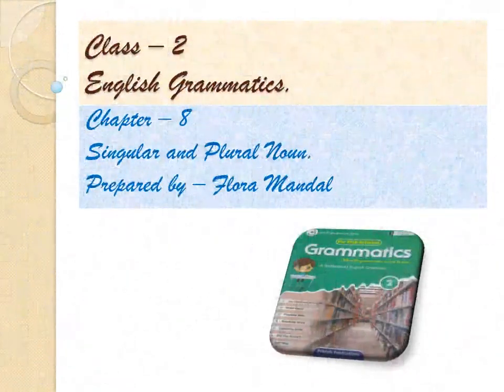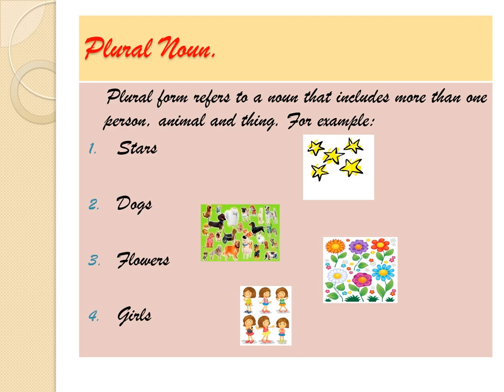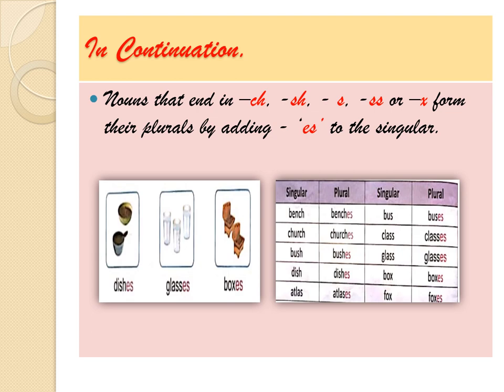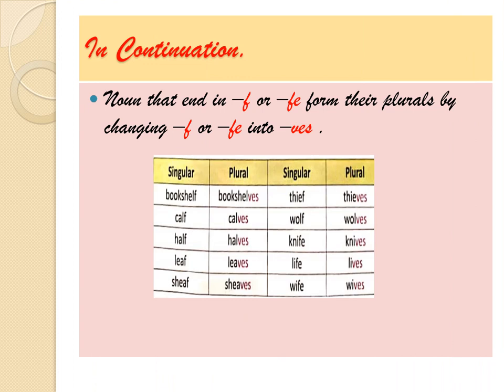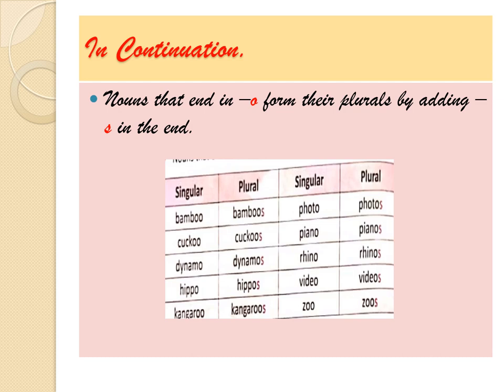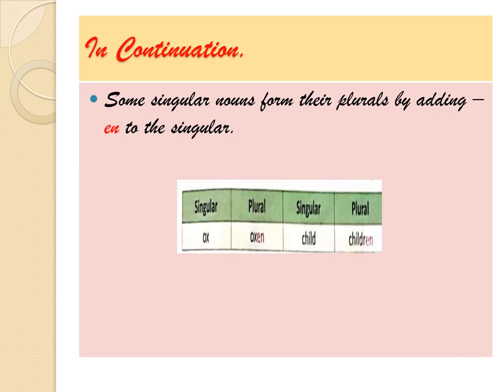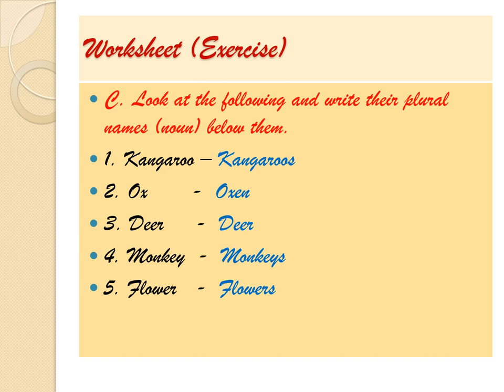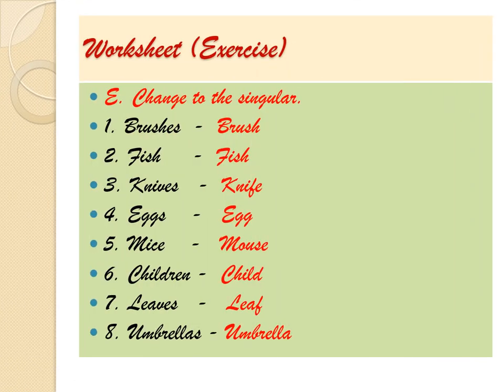Class 2, English Grammar, Chapter 8 Singular and Plural Nouns by Flora Mandal